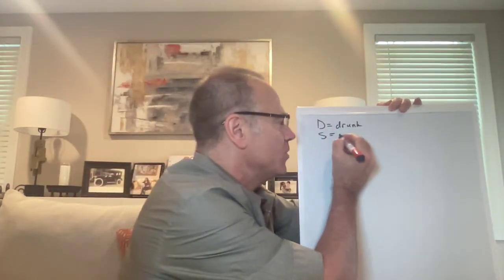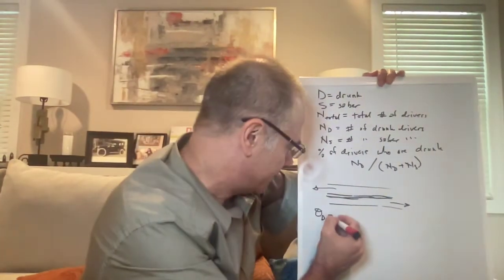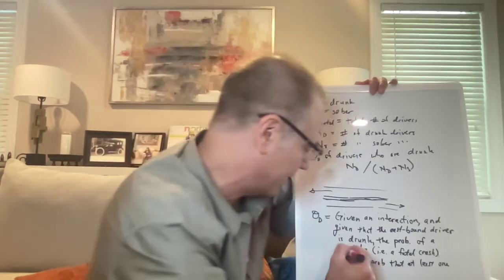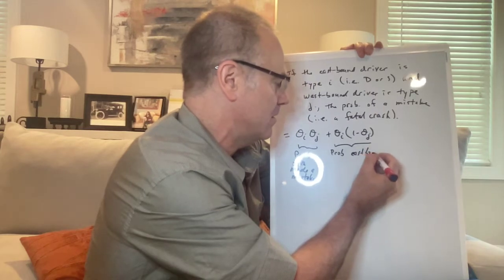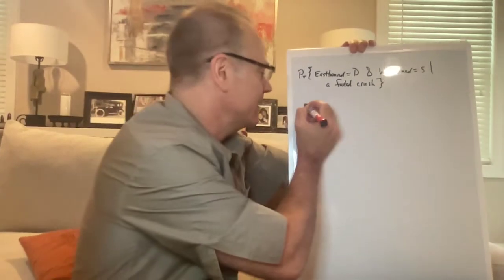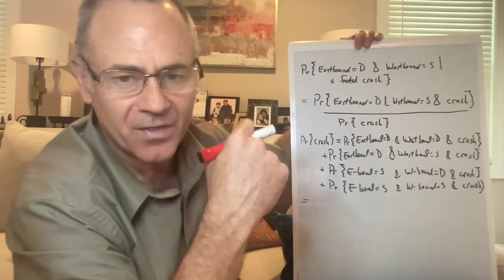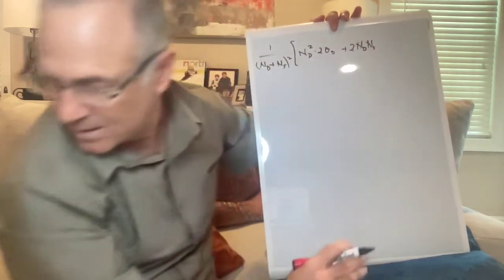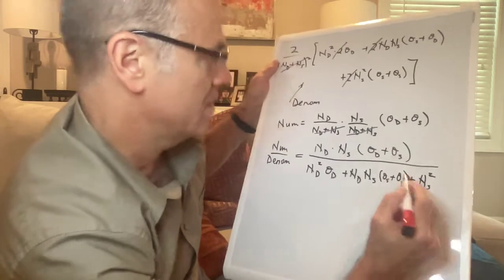Structrural Models, Lecture 2:10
A taste of next week's lecture.  The basic theory/setup of the Levitt-Porter paper.  The latter estimates the number of drunk drivers on the road at any given time by using a brilliant idea.  The idea is to observe all two-car crashes and count the number of cases in which 0, 1, or both drivers are drunk.  Some tips for reading the paper -- e.g. suppose there is only one road and every driver is either eastbound or westbound.  The latter helps you to think about what Levitt and Porter mean by an "interaction."